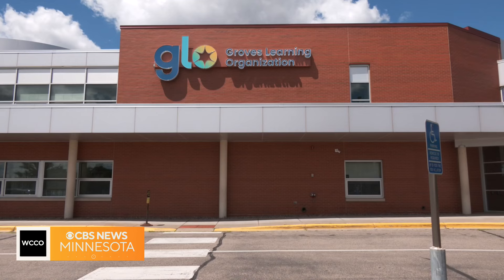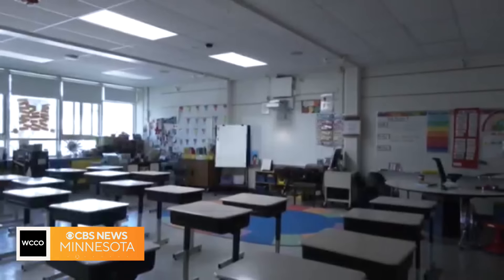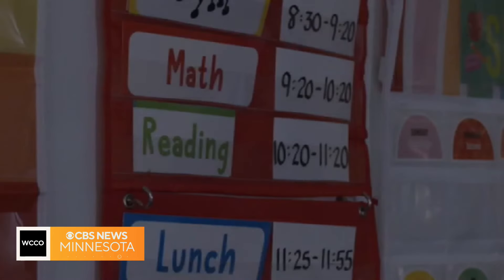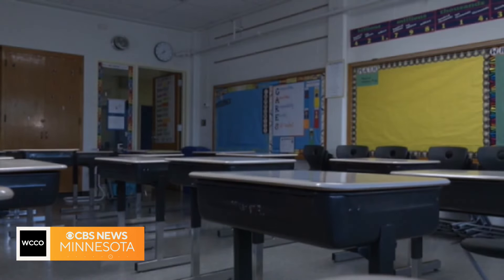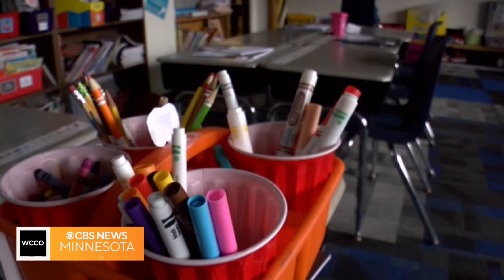How to help your kids avoid the "summer slide"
Students in grades 3-5 lose about 20% of their reading and math skills during the summer months. It's why educators say it's important to incorporate academic activities into your students' weekly routines.